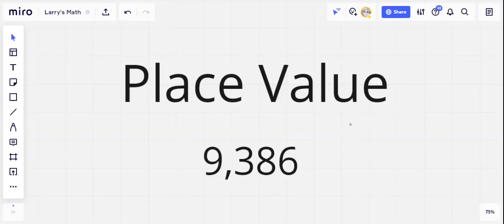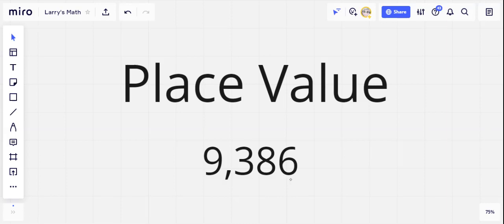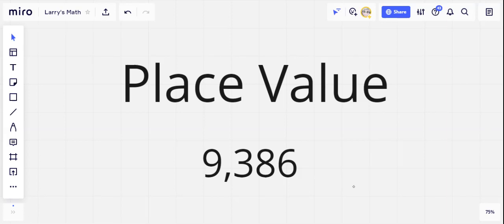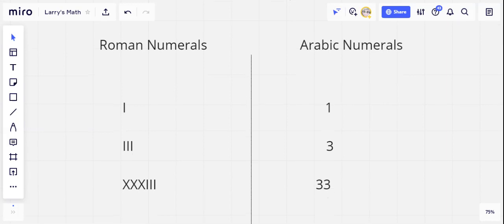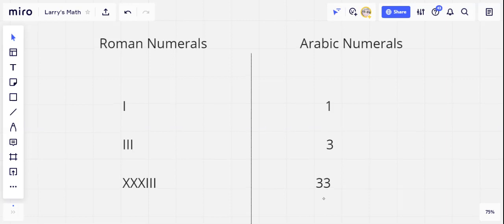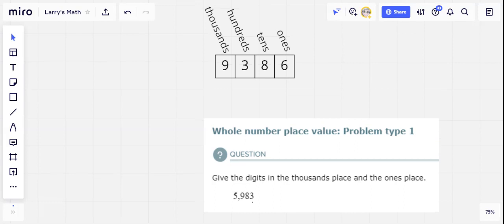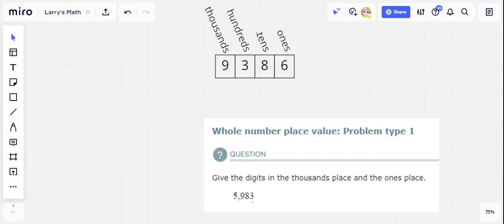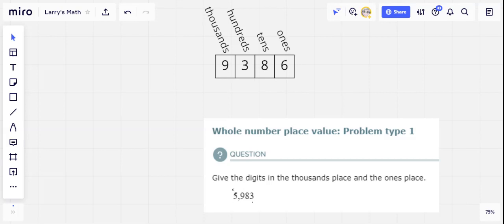Whole number place value - problem type 1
How place value works for whole numbers through the thousands.